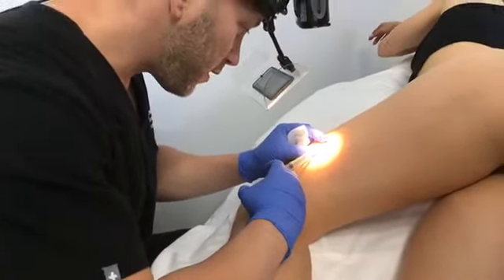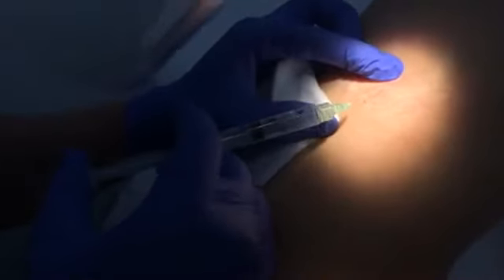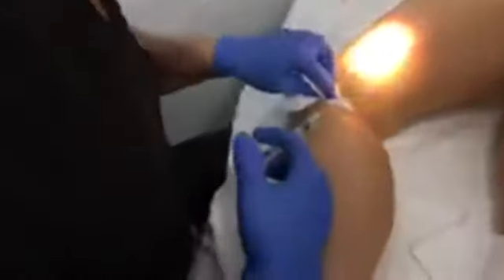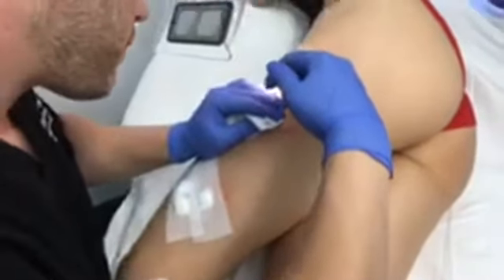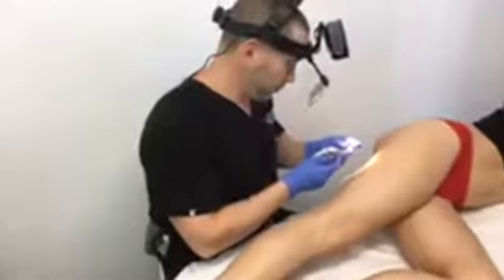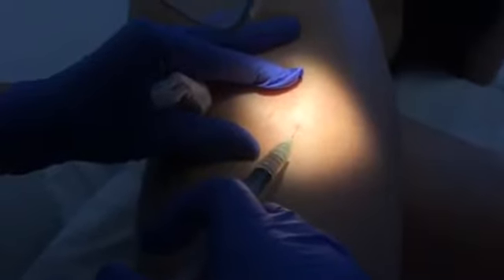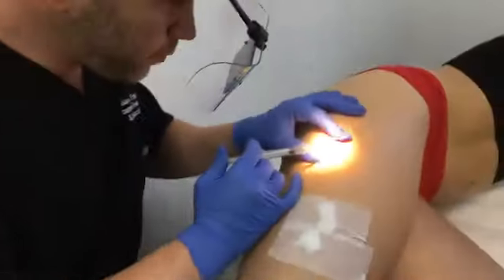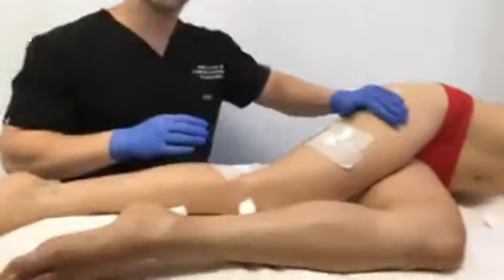Sclerotherapy Secrets: Transform Your Legs from Varicose to Vibrant in Beverly Hills!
Dr. Jason Emer, a board-certified dermatologist and an expert in facial and body rejuvenation from West Hollywood, CA, uses Sclerotherapy to treat visible leg veins on this patient. These blood vessels are a symptom of aging and genetics and is completely treatable.

Sclerotherapy uses injections of a salt solution to treat veins. The solution is injected directly into the vein causing it to collapse. Over the next two weeks after treatment, the veins disappear. The treatment only takes a couple of minutes and there is not any downtime. After the treatment is complete, you can go about your normal life.